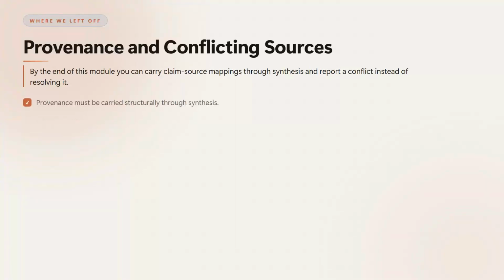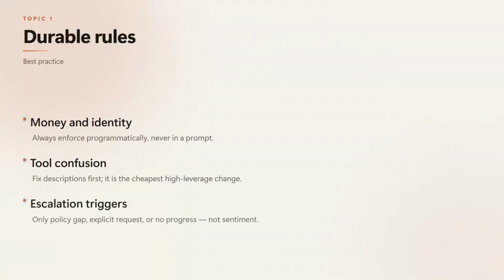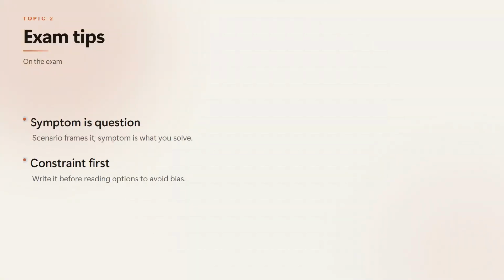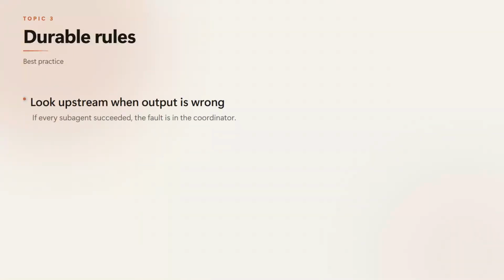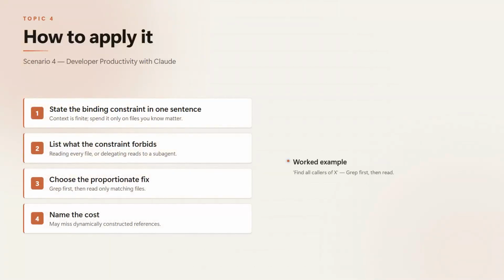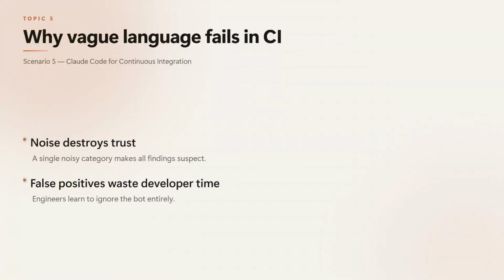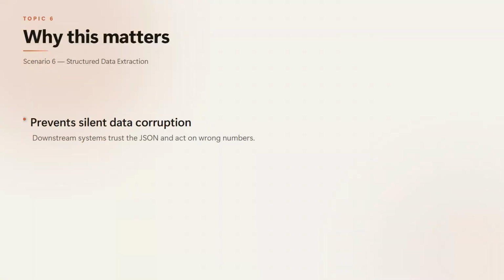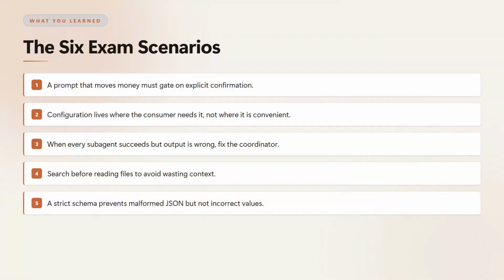36. The Six Exam Scenarios — Claude Certified Architect – Foundations — Free Course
By the end of this module you can work any of the six exam scenarios: extract its binding constraint, say what that rules out, choose the proportionate fix and name what it cost.

• A prompt that moves money must gate on explicit confirmation.
• Configuration lives where the consumer needs it, not where it is convenient.
• When every subagent succeeds but output is wrong, fix the coordinator.
• Search before reading files to avoid wasting context.
• A strict schema prevents malformed JSON but not incorrect values.

◀ Previously: 35. Provenance and Conflicting Sources
▶ Next: 37. The Four Preparation Exercises